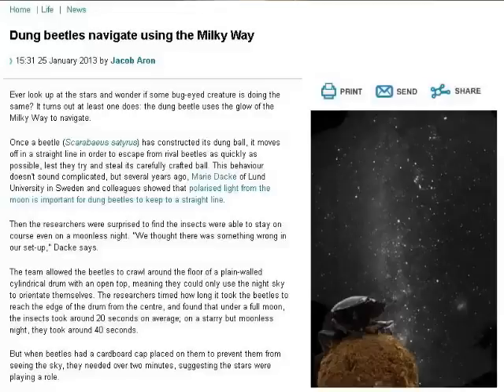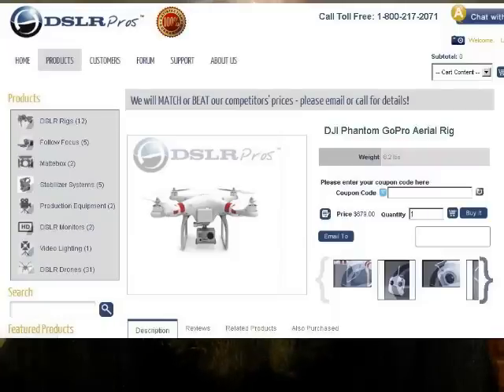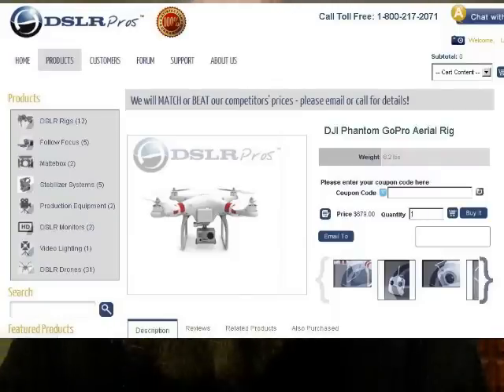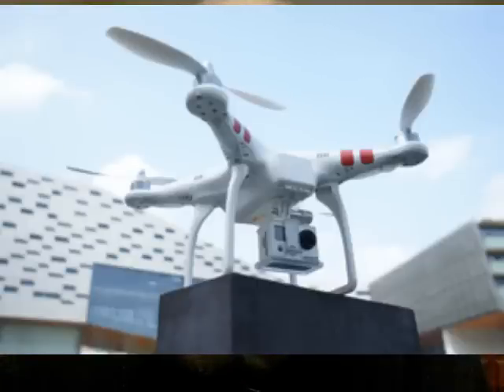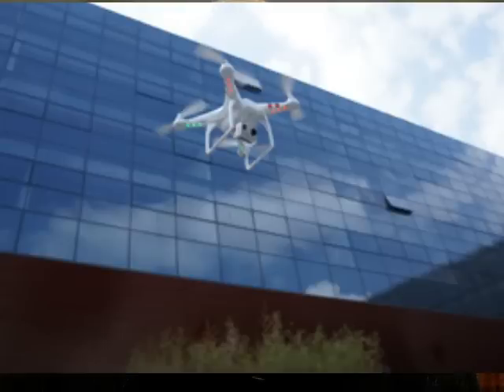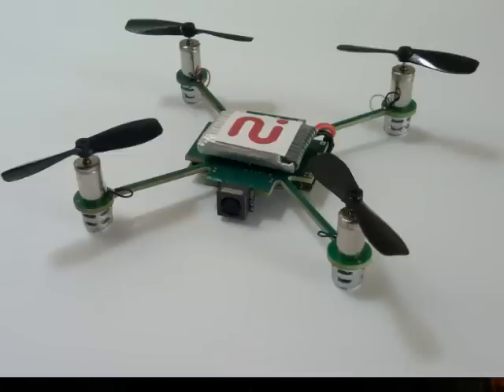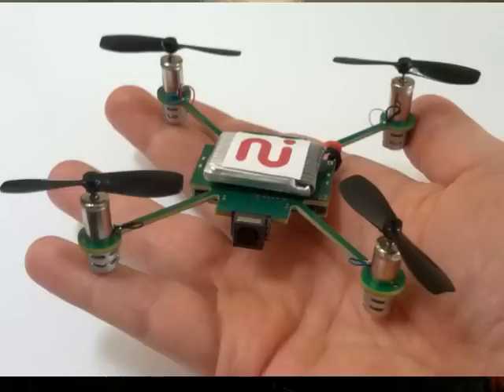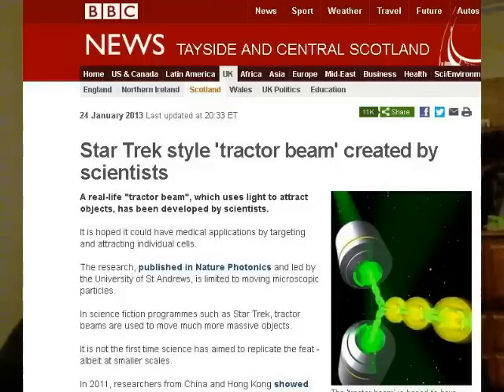TDD report for January 26, 2013